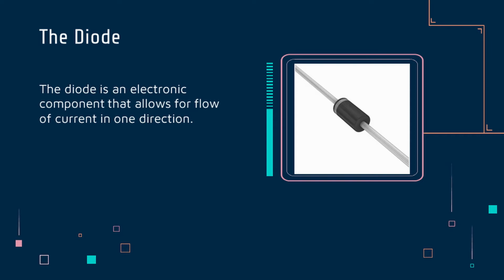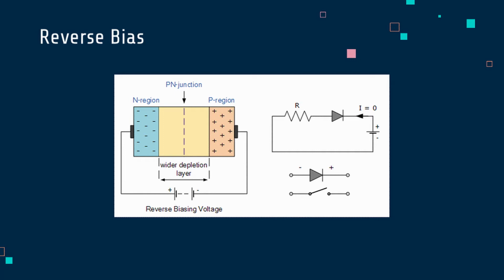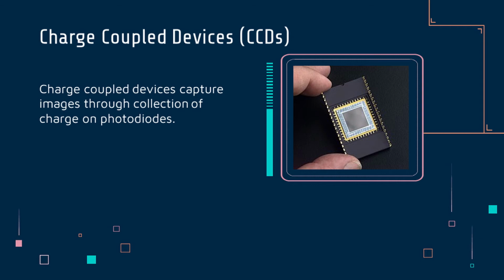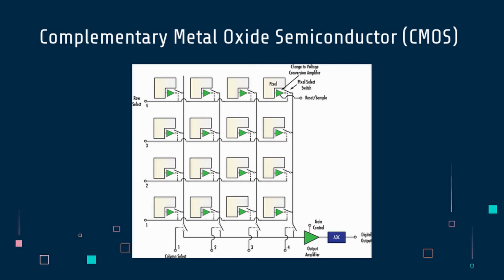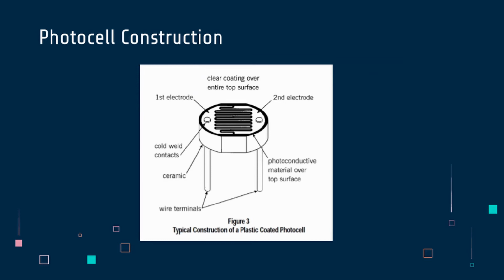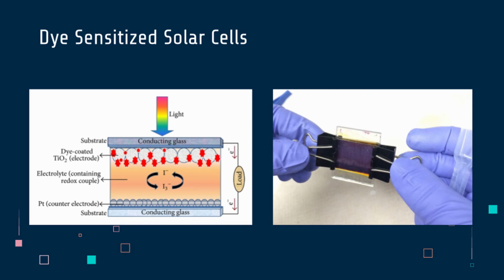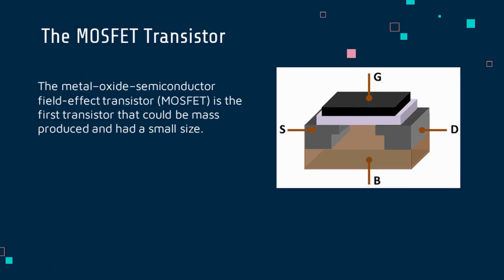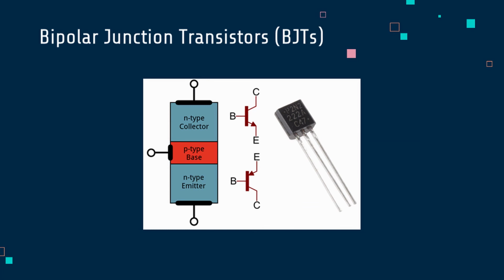Electrical Engineering Concepts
Quick note: The slide with the AND and OR gate incorrectly depicts BJT transistors, not MOSFET. However, MOSFET can be used for switches.